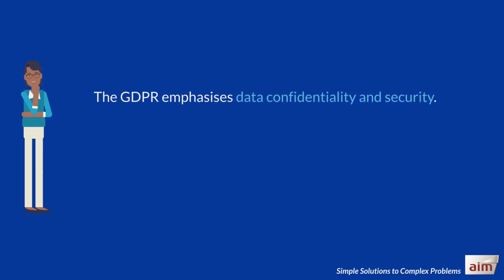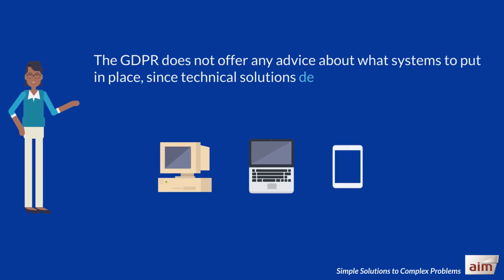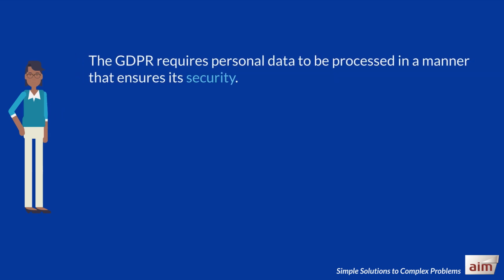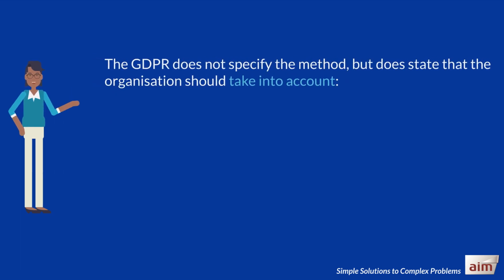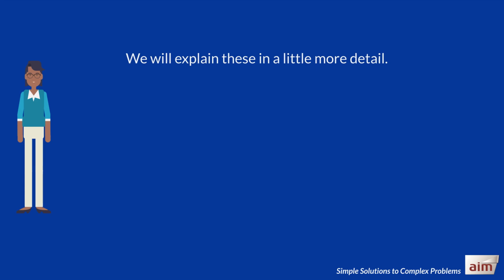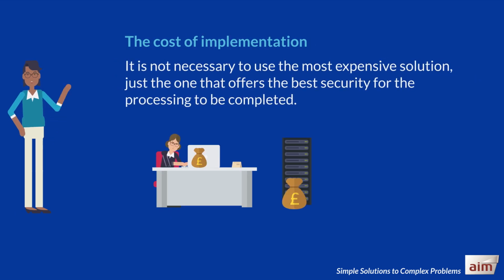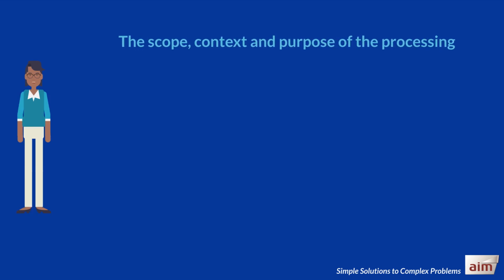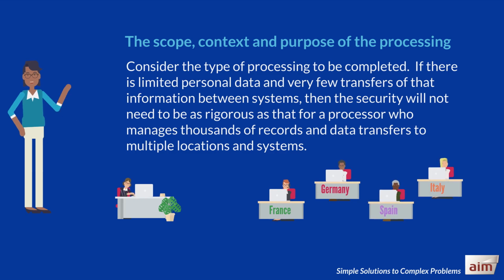GDPR Training by Aim - Module 9: Security of Processing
Security of Processing

At the end of this module you will have a basic understanding of the key principles the GDPR applies to data security.

After reviewing Aim's GDPR Training videos, take the opportunity to complete our Advanced Data Protection Act and GDPR Training Assessment:
Once you have successfully passed the assessment, a Data Protection Act and GDPR Training certificate attested by Aim's DPO will be generated and emailed to you*.

*Please note these videos and associated certificates are provided on a fair usage basis.